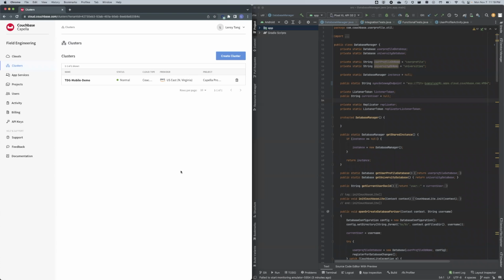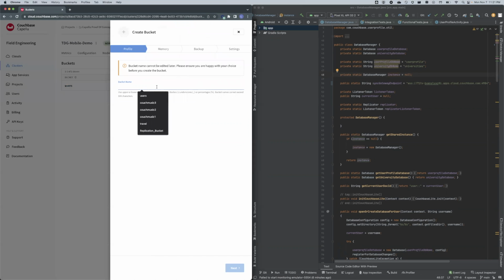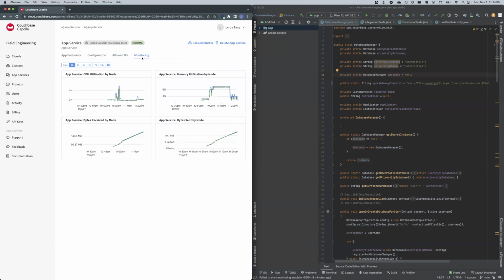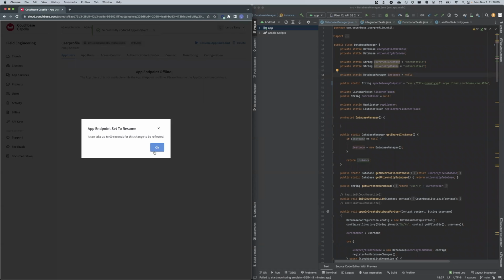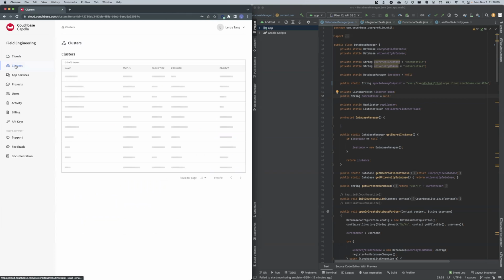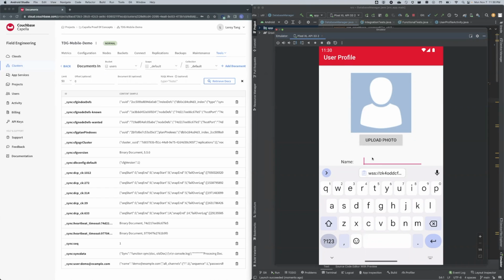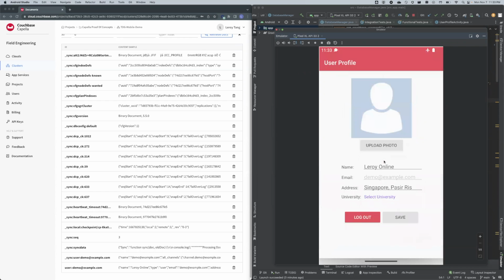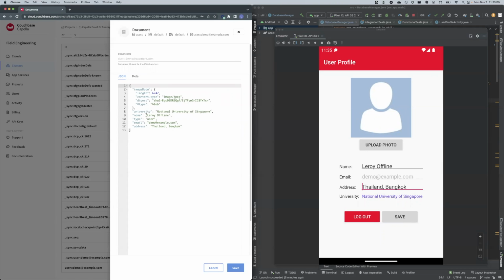How can Couchbase DBaaS (Capella Cloud) help with your Mobile Application Development!!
This is a quick tutorial to go through the Couchbase DBaaS mobile features.

Within the Demo, you can understand how to:
1. Set up App Services & Endpoint within Capella Cloud
2. Bi-directional synchronization of data from Mobile application to Capella cloud, or vice-versa
3. Offline capabilities of mobile application with Couchbase Lite